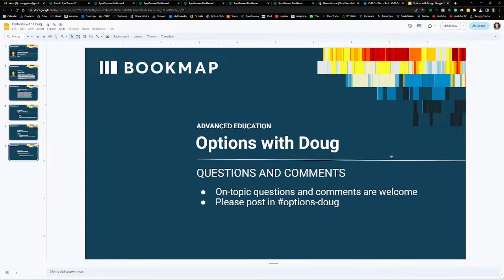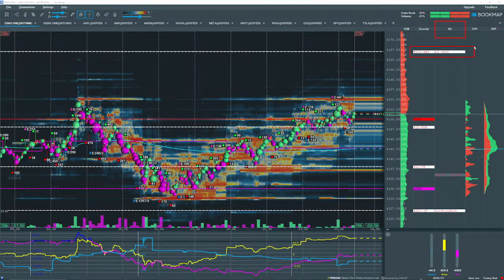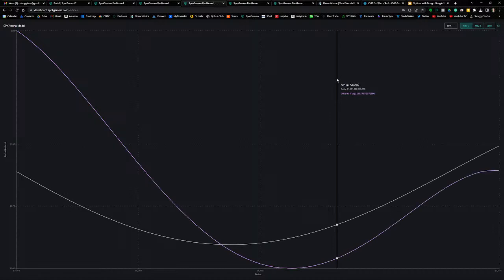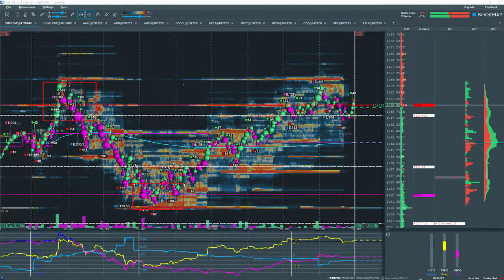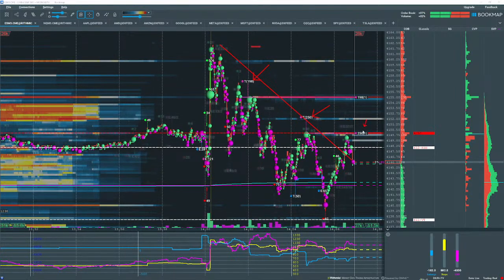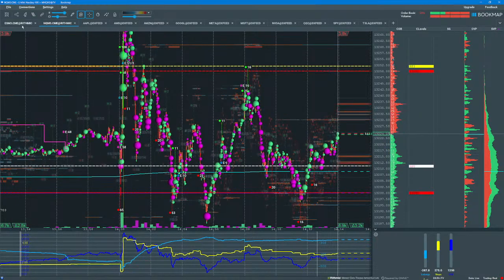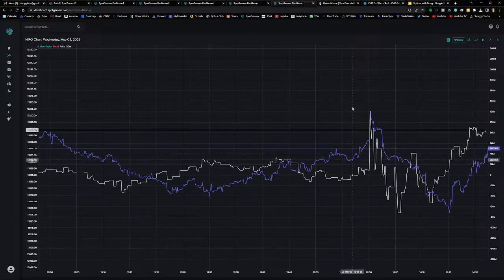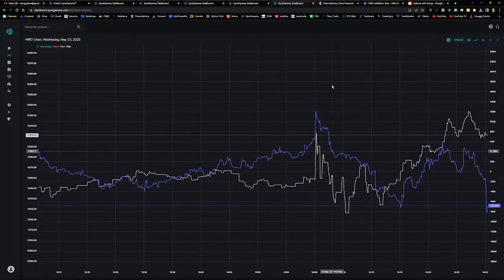Trade Options likes a pro using Bookmap | Doug Pless